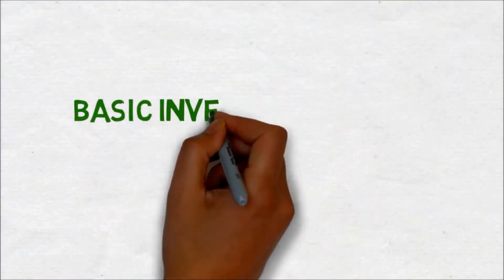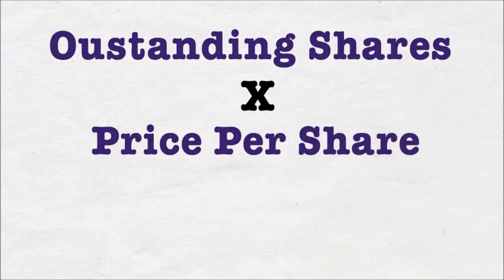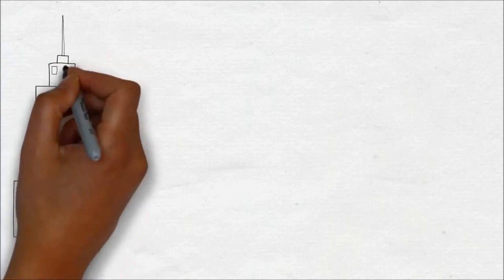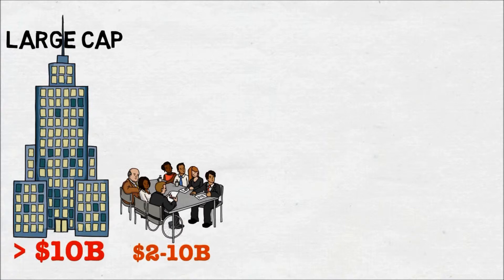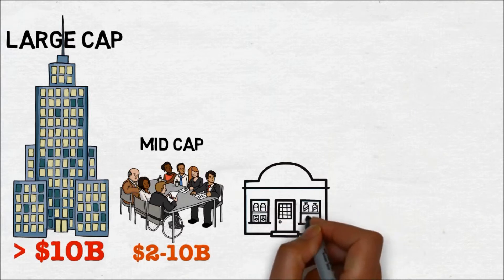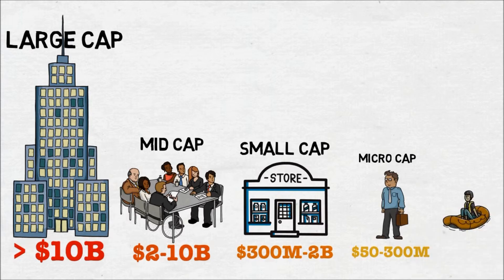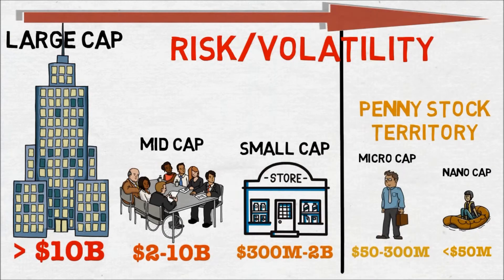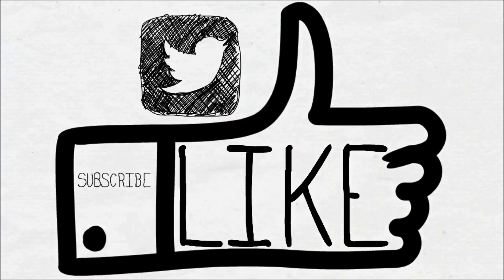Market Capitalization Explained! | FINANCIAL EDUCATION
We are making videos geared towards investors looking to learn the basics of investing and developing personal finance skills.

The concept of FIRE (Financial Independence Retire Early) is at the core of our channel and we hope one day you can tell your boss FIRE ME!

The Market Capitalization is a metric used to estimate the gross size of a company by using the price-per-share and the number of outstanding shares. Companies can then be stratified into large-medium-small, and compared with equal value companies.

A special thank you to Marc Etienne of the Dividend Investor Channel who has given us permission to re-post some of his videos on investing as part of our ongoing effort to educate and inform new and first time investors on all aspects of personal finance and investing.